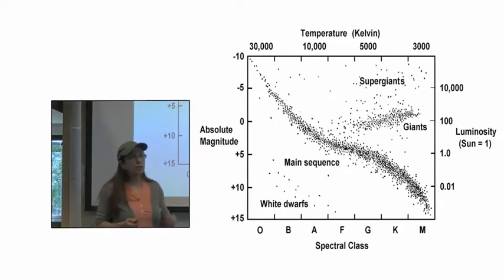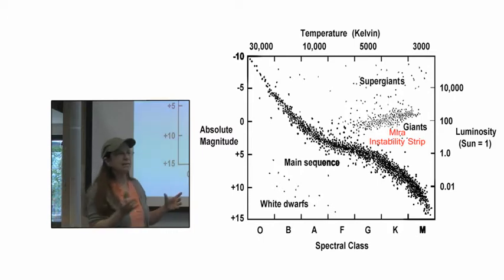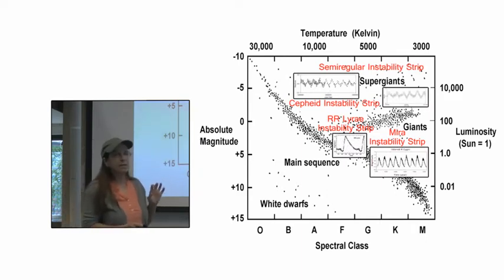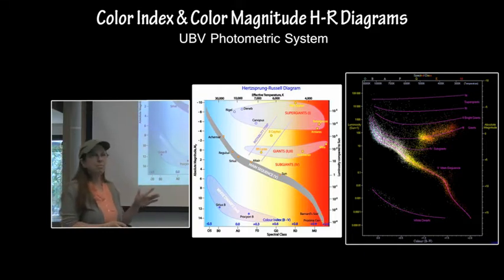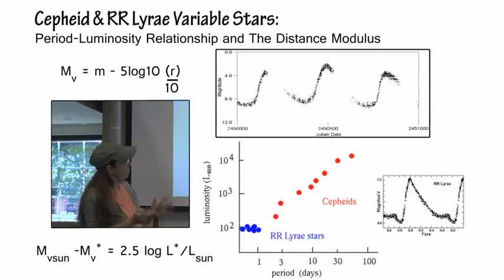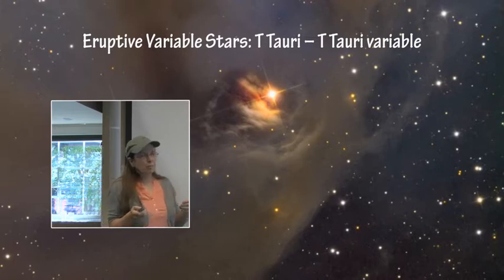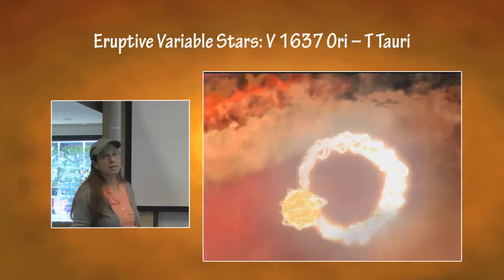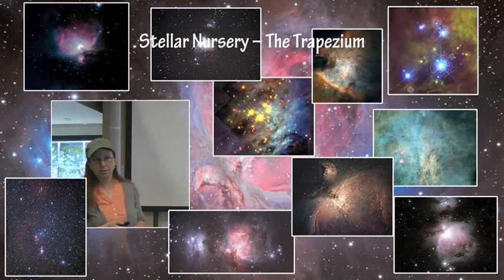The 2014 National Science Olympiad Astronomy Event Part 2